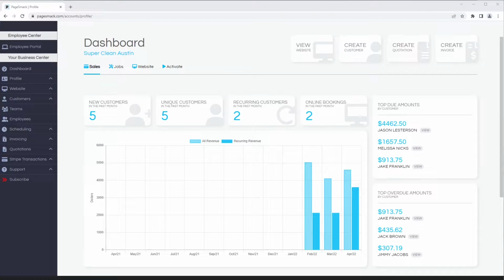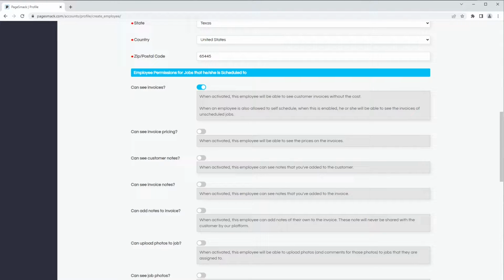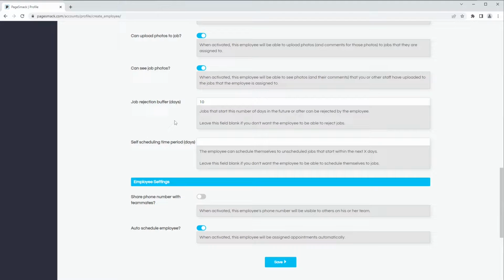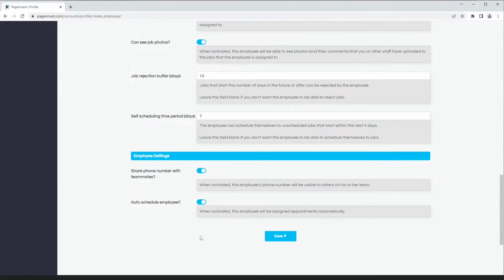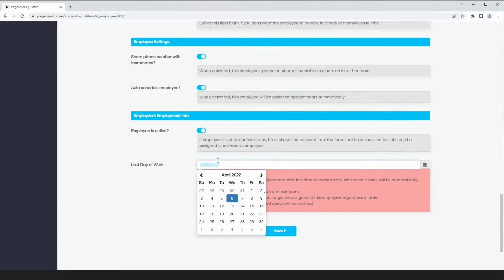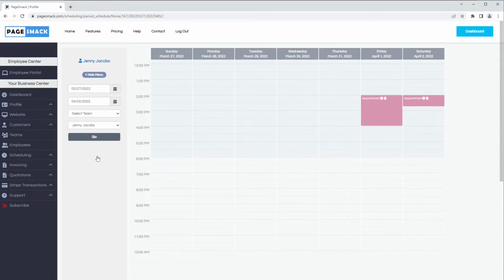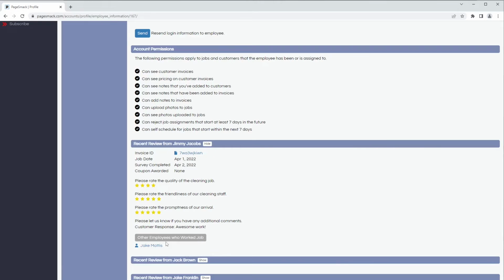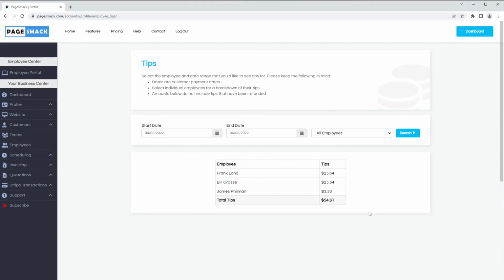Tutorial 20 Employees